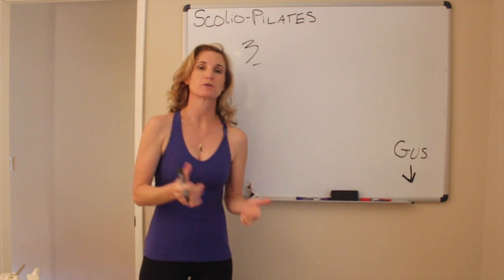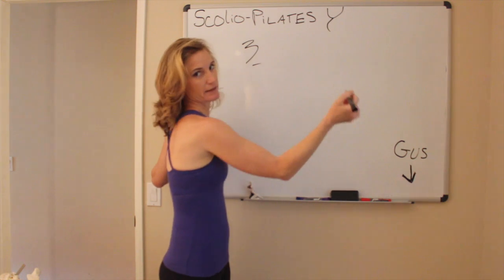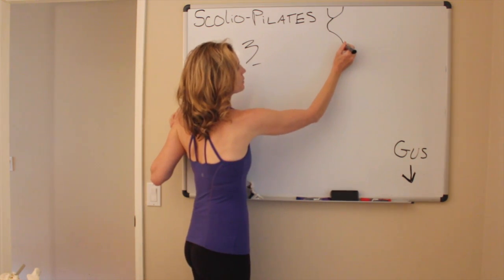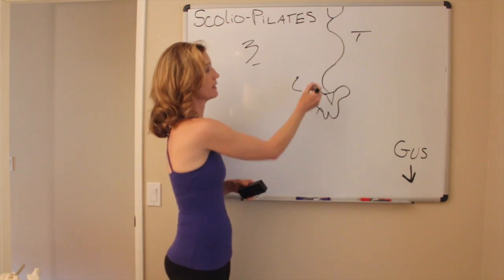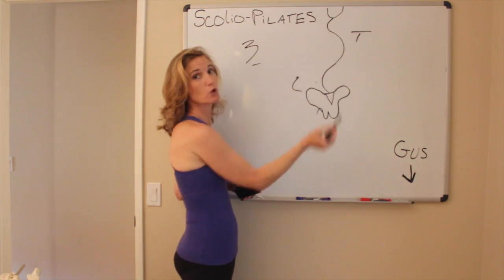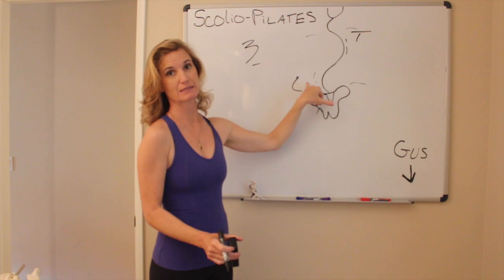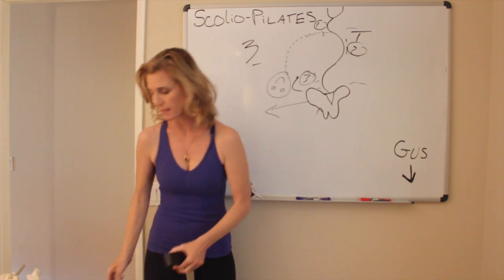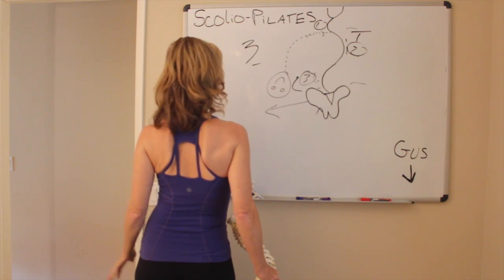ScolioPilates: 3-Curve Scoliosis Explained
I get a lot of questions about "what kind of curve do I have?" The only way to know for sure is to have a professional assesment. Curves are almost as individual as each one of us. These videos that explain curves are meant to give you a little insight into how we begin to assess the shape of your spine. And talking to your doctor should be your first stop! An X-ray will tell you if you have an S-Curve (3 or 4 curve in terms of selecting the correct exercises) or a C-Curve.  Remember that the advice in these videos is never meant to replace medical advice. Always ask your doctor if it is safe to exercise first! And then ask your doctor if the exercises are appropriate for you.  Enjoy and Please let us know how we can help!